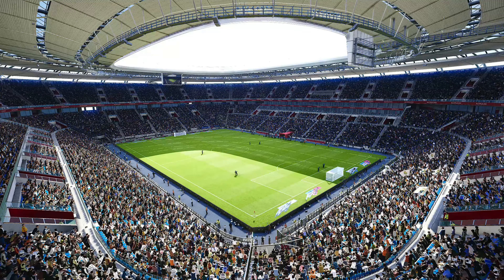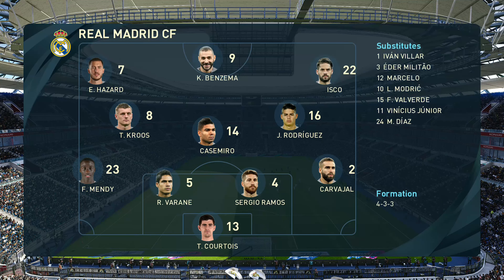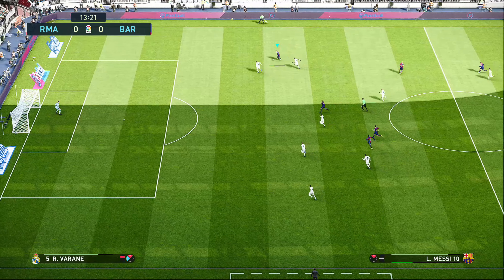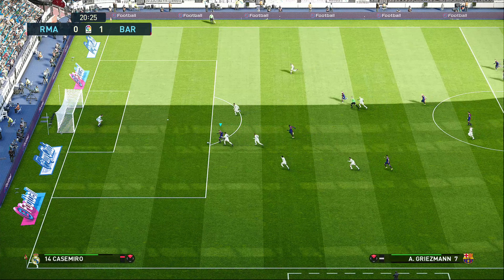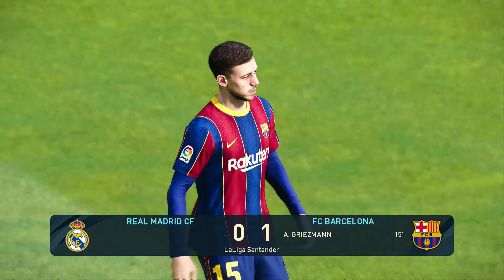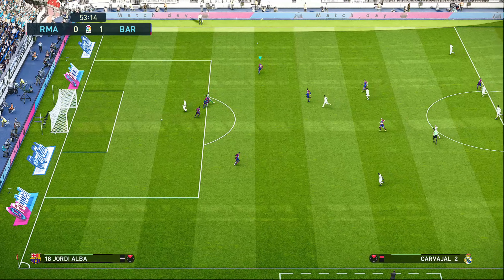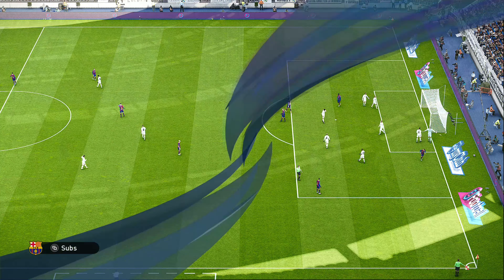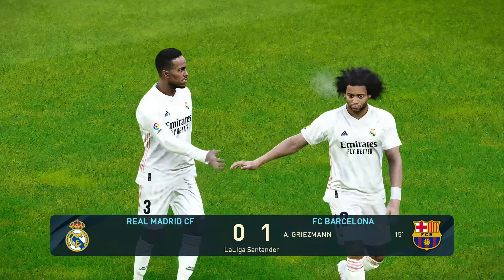EFootball PES2021 || Real Madrid v FC Barcelona || El-Clasico || Barcelona Master League.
GamePlay By MeowOfDeDesert.

Fc Barcelona 2020 Rebuilds Start From Here, I Will Post Only Important Matches. Like This One.

It's El Clasico Again, After The Last Draw, Let's Hope We Can Win Here.

 Barcelona Are Just A Mess. They're Manchester United With Messi. They're Milan With Financial Backing. My 1st Move Shouldn't Be To Buy Back Their Used Ferrari To Compliment The Lamborghini In The Garage.

You Guys Can Watch More Amazing Videos Like This, To Do So You Only Have To Like, Share And Comment Down Below And Plz Don't Forget To Subscribe And Turn On The Bell Icon.

You Can Find Me And Can Show Support There As Well.

EfootballPES2021 NewPatchUpdate2.0 ElClasico REALMADRID BARCELONA.